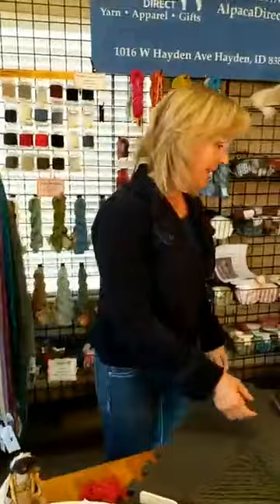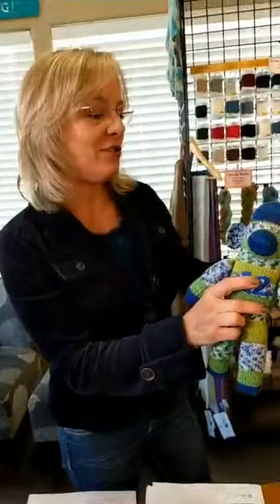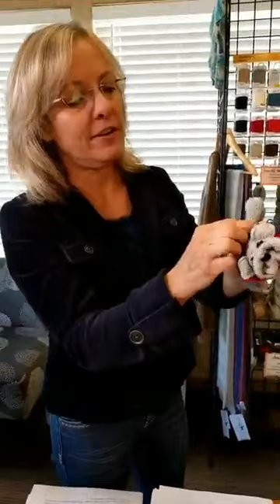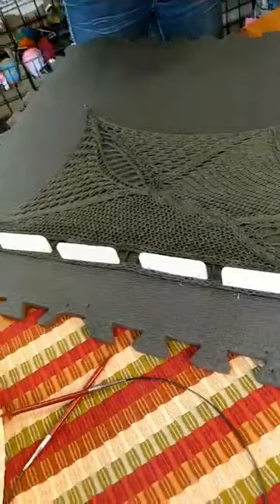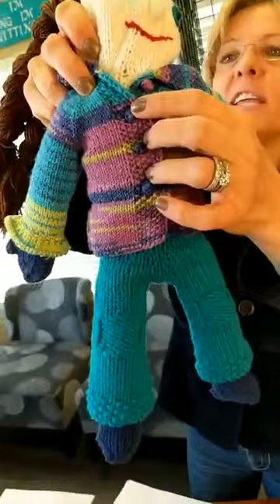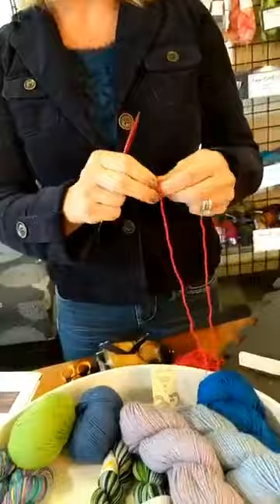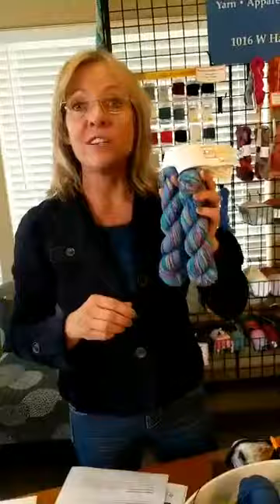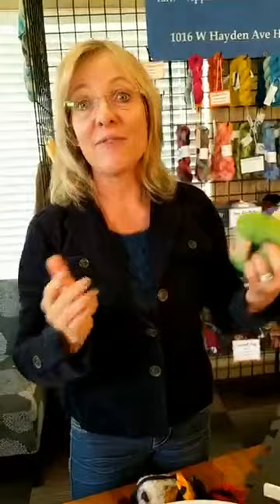Social Knitting Ideas + New Free Giveaway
Kelley Hobart shares ideas for TV and social knitting in groups and for those favorite sports games.